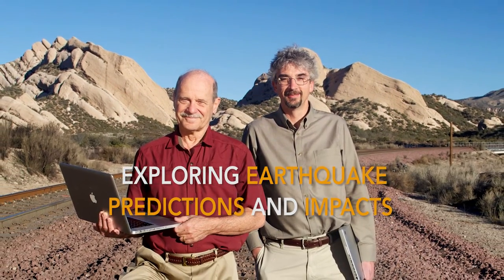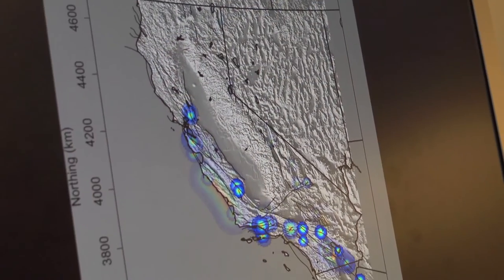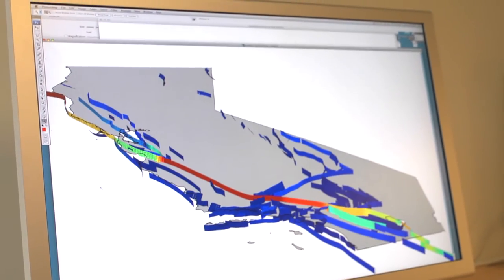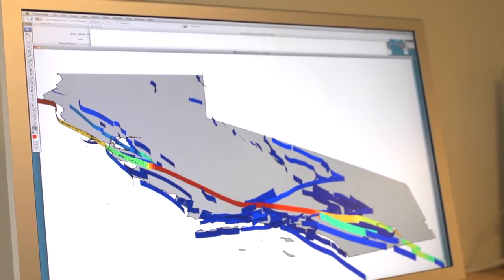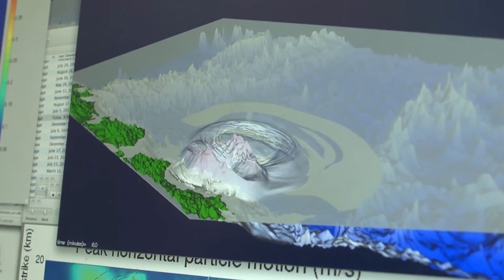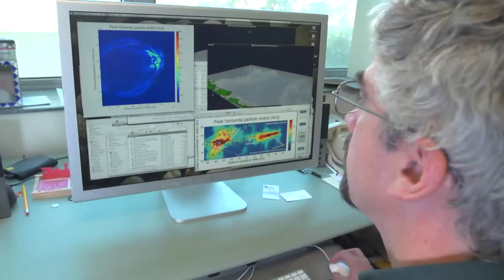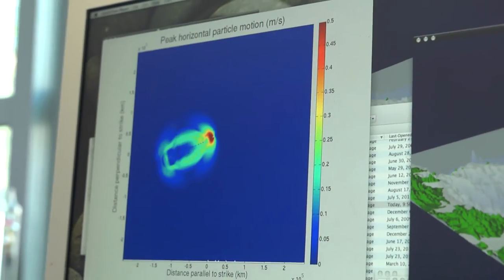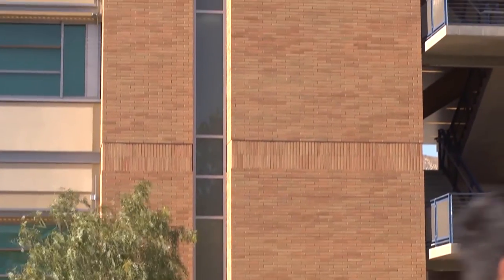Living the Promise: James Dieterich & David Olgesby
Research that complements each other's work has led James Dieterich and David Oglesby to answer big questions in the area of earthquake science as they individually study the physical processes that control earthquakes and the processes themselves. Why and when does an earthquake occur and how does it interact with other earthquakes in fault systems? Why do some earthquakes stop while others keep going? What causes some earthquakes to become large while others stay small? And how do these factors lead to the ground motion we experience on the surface of the earth?

Produced by UCR's Office of Strategic Communications.